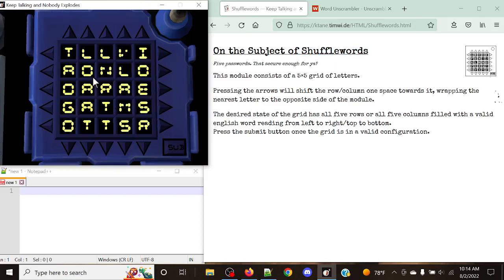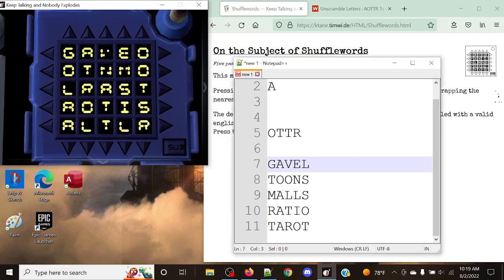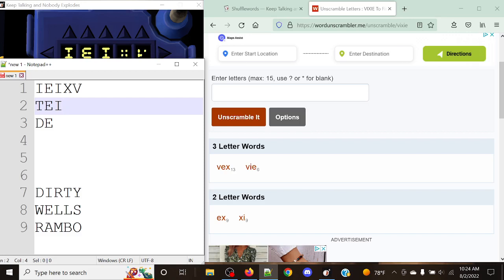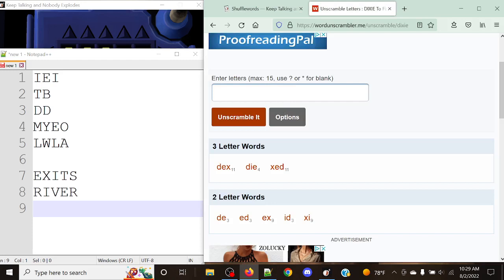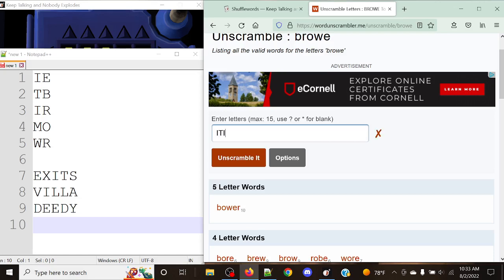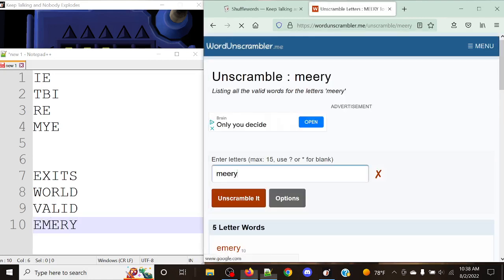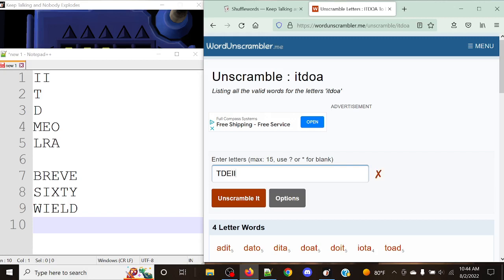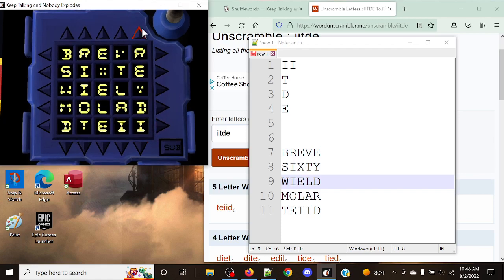KTANE - How to - Shufflewords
This tutorial shows perfectly how lucky and unlucky you can get with this mod. Don't bother watching the second example. It's not fun.